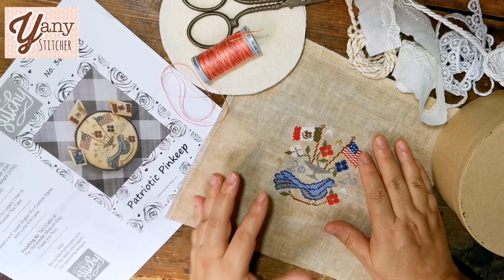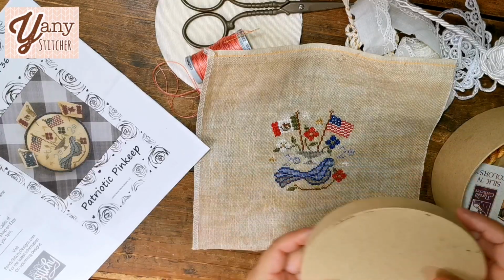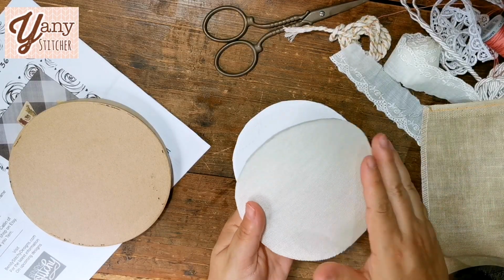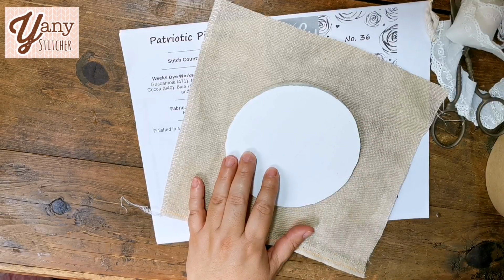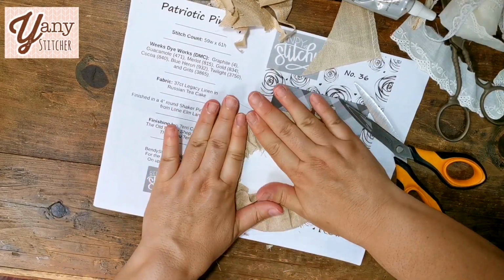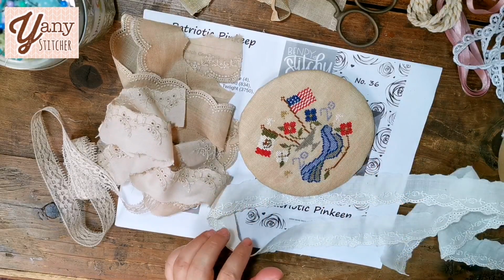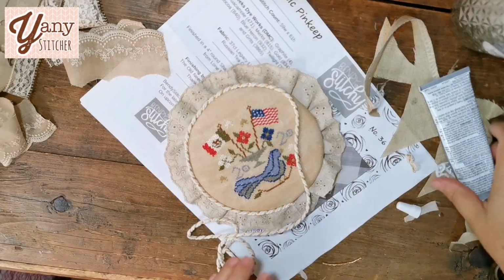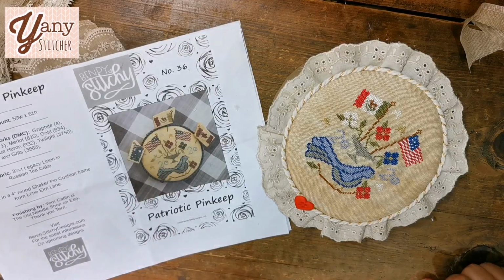Flosstube #131 A mini tutorial "Patriotic Pinkeep" 🇲🇽💞🇺🇲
A lovely project by Michelle Bendy Stitchy "Patriotic Pinkeep"